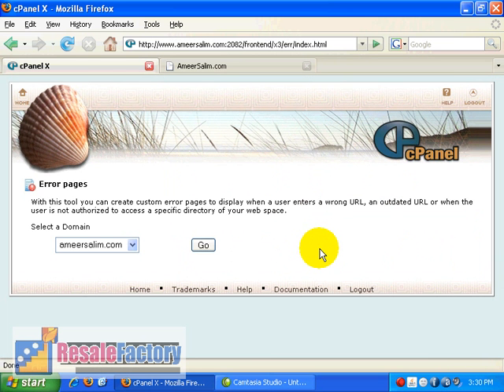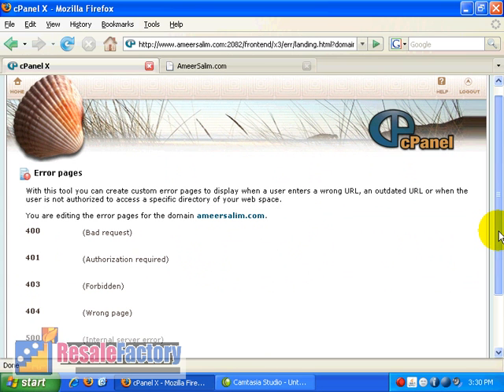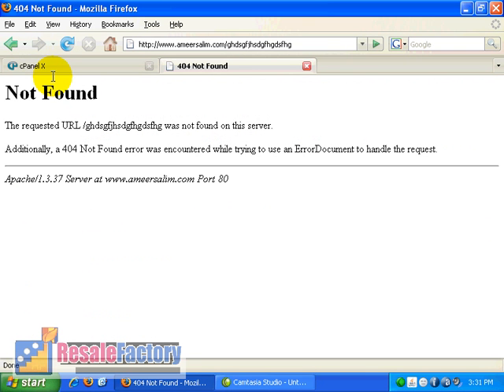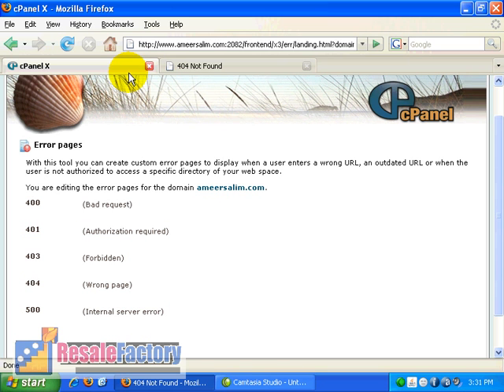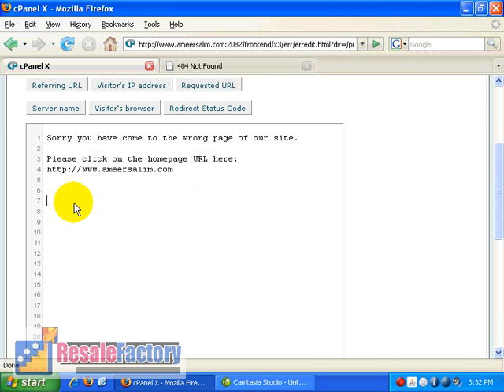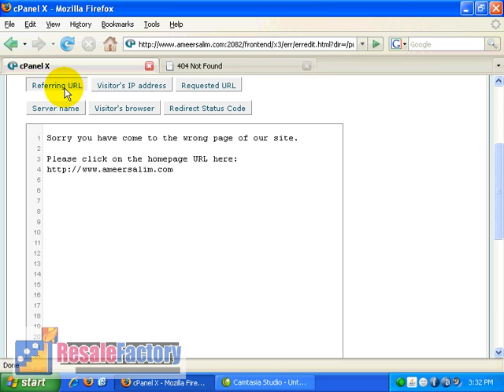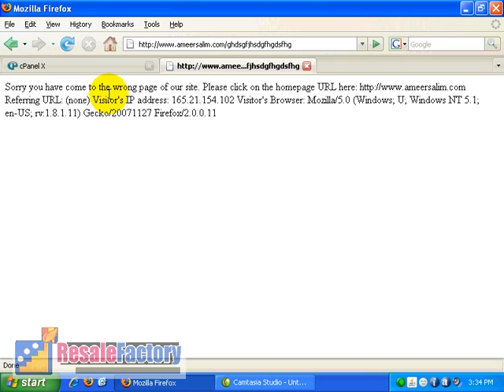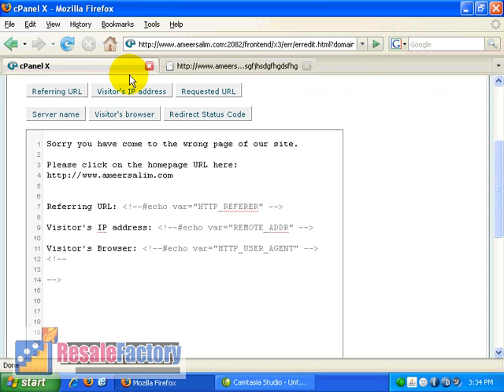Manage Error Pages Not Found in cpanel hosting video series 18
Manage Error Pages Not Found in cpanel hosting video series 18. for free gold membership and download fresh stuff with resale and private label rights.